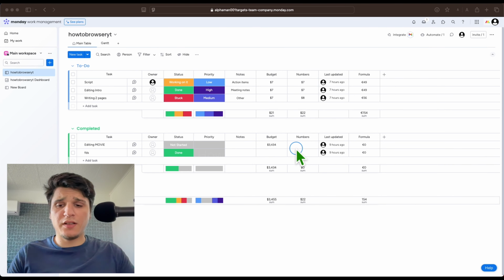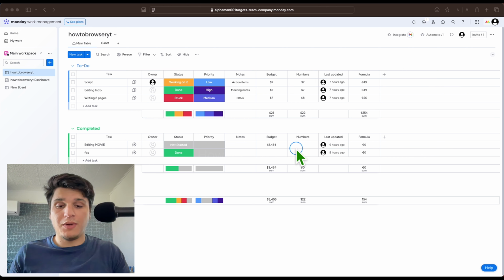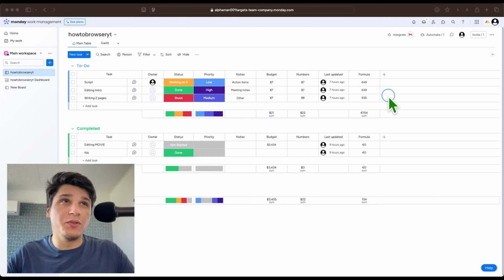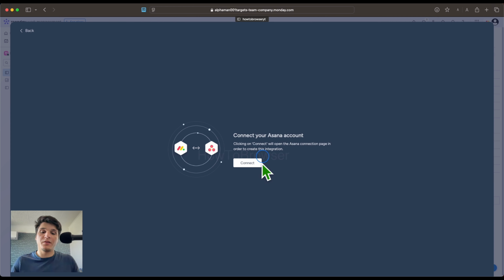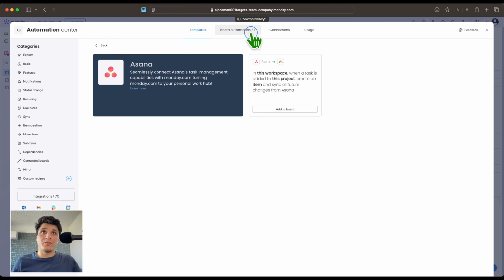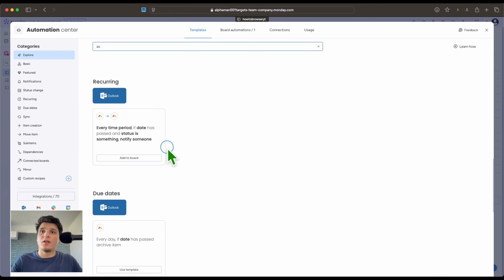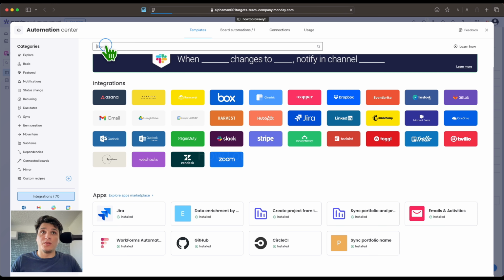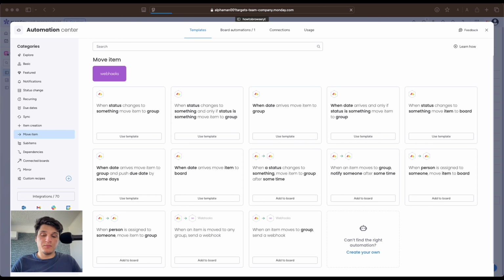Mondaycom Integrate Asana Tutorial